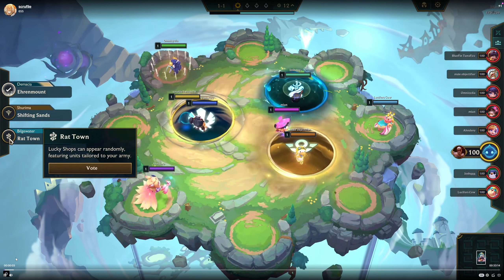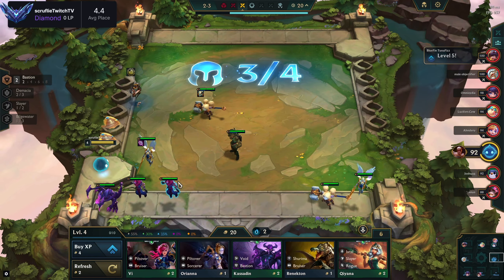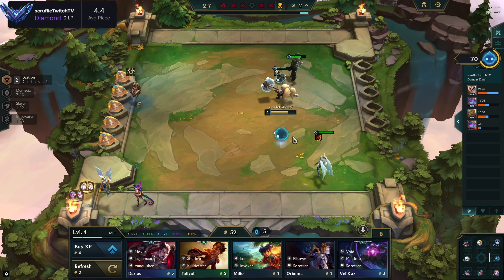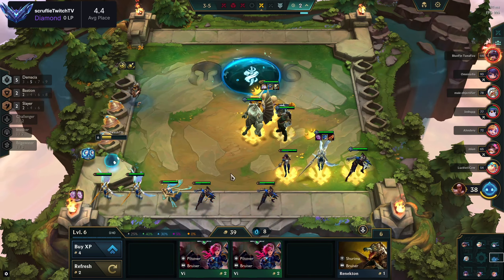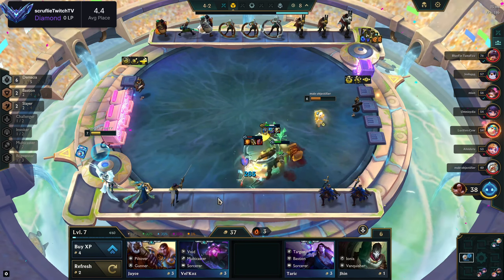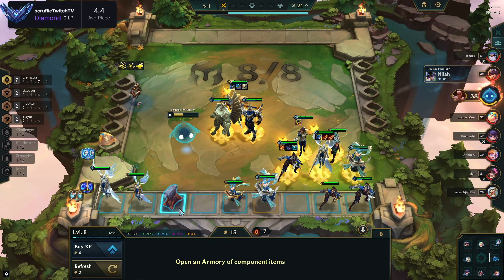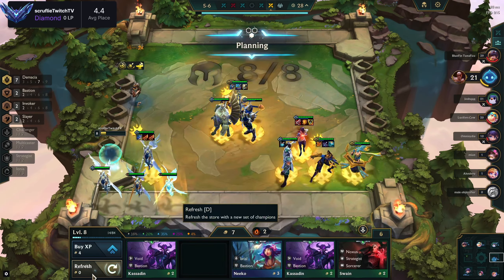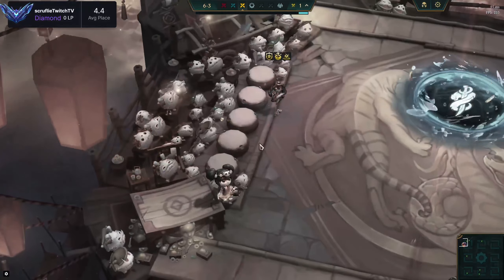QUINN & SONA 3 STAR CARRY NEW DEMACIA - TFT SET 9.5